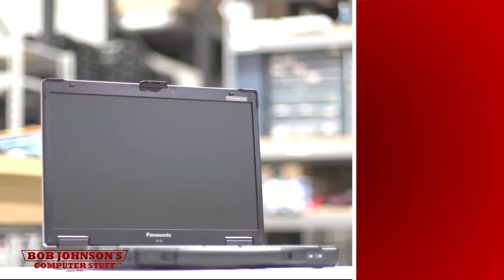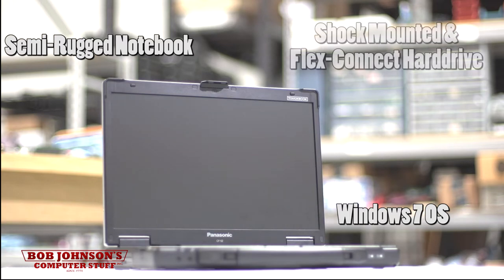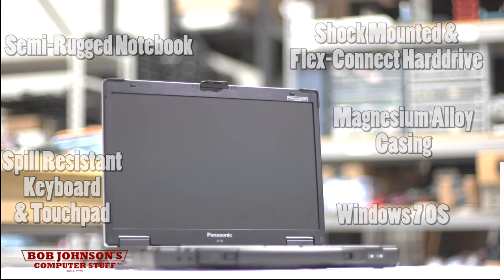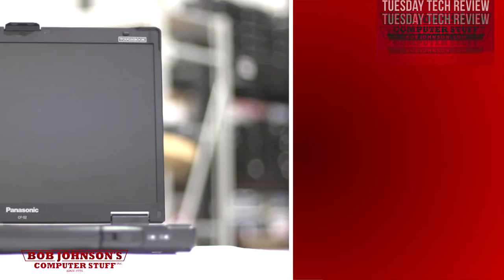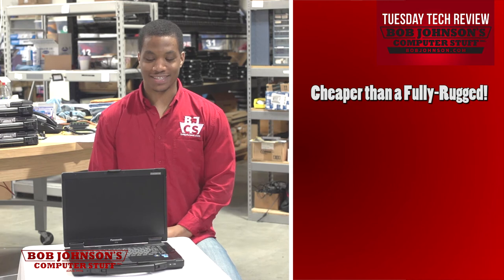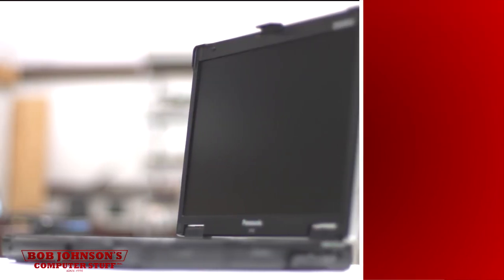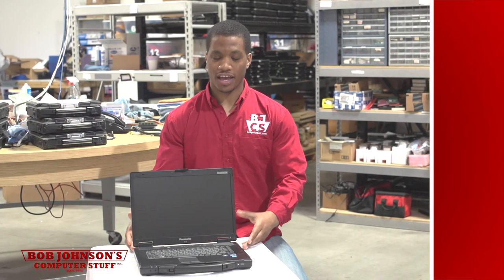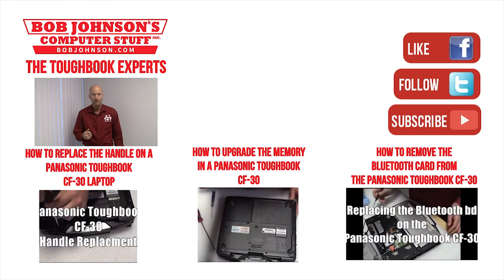Panasonic Toughbook CF-52 Video Demonstration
The Panasonic Toughbook 52 flagship Semi-Rugged laptop is not only high powered but still extremely durable due to the magnesium alloy casing, yet only weighs 7.6 Lbs. Not to mention a 15.4" Screen, a spill-resistant keyboard and touchpad, WiFi, and long battery life, culminating into an impressive Semi Rugged Laptop.

Questions? Comments?